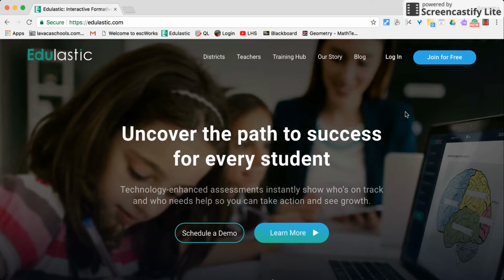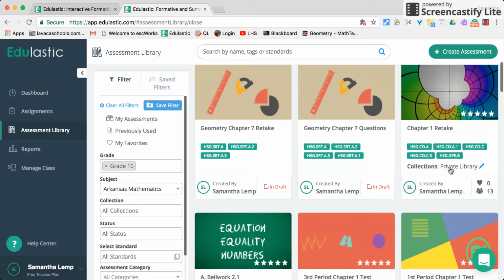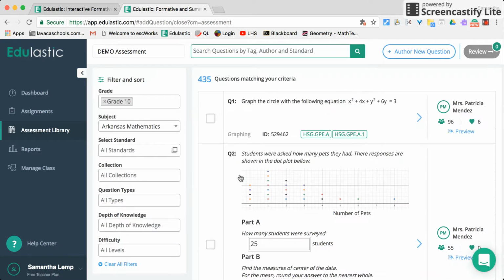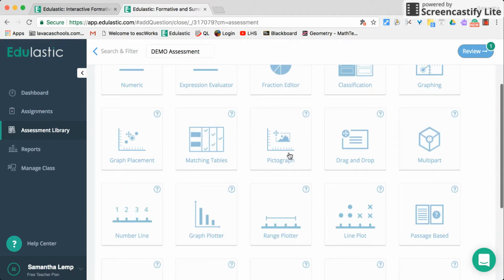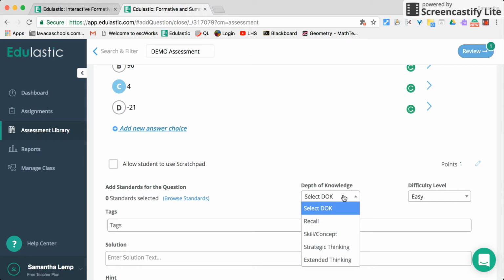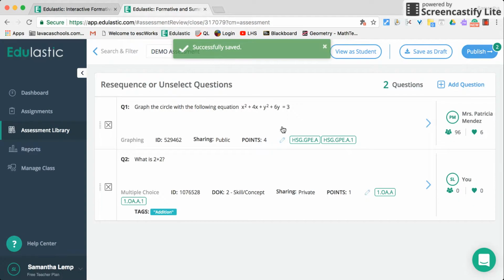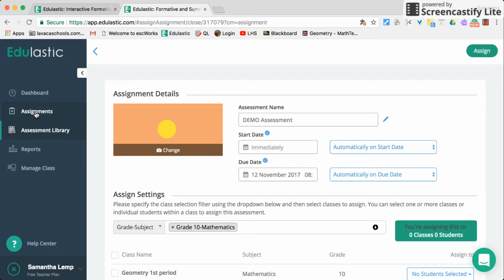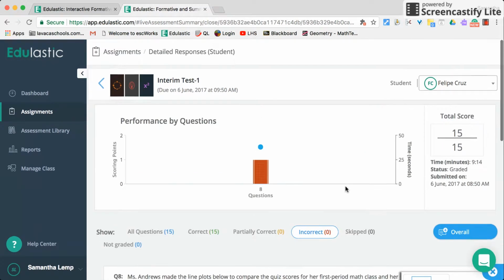Edulastic: How To